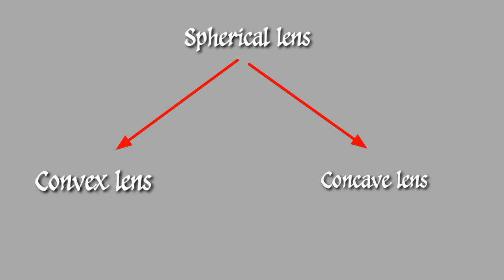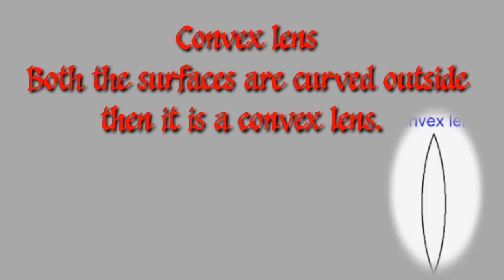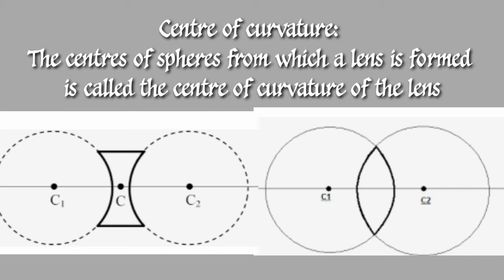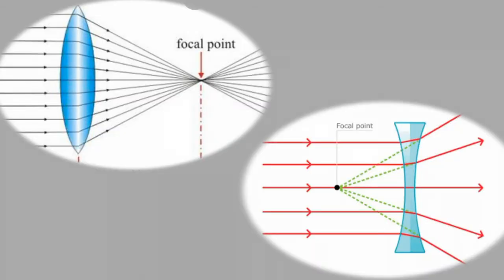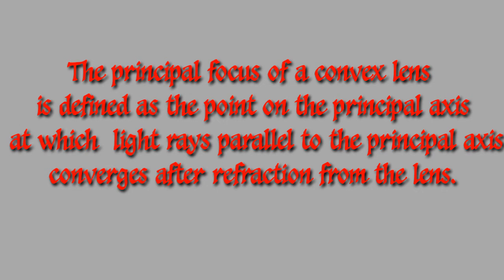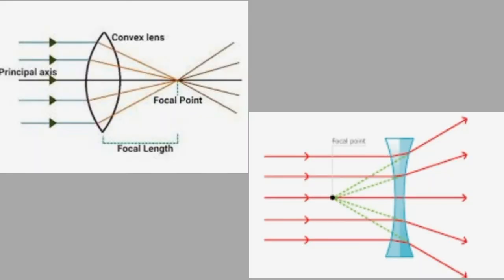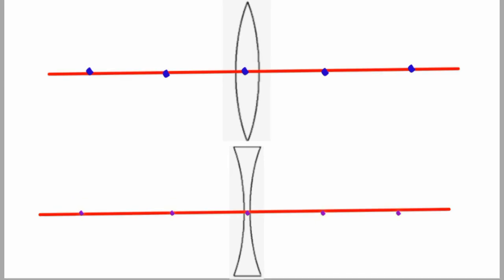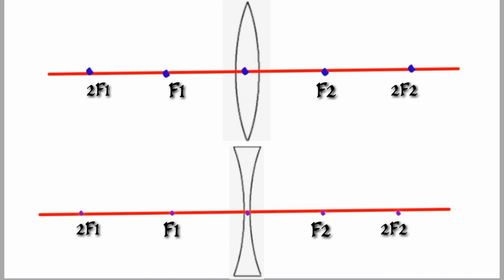Light : Reflection and refraction part 11